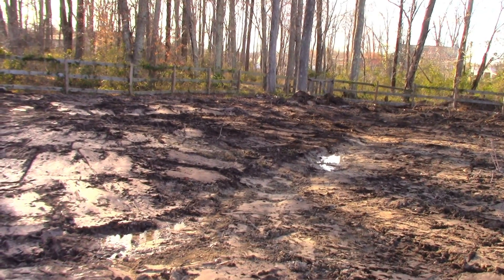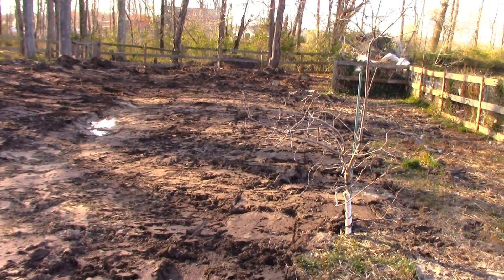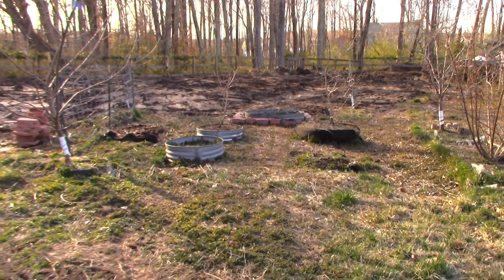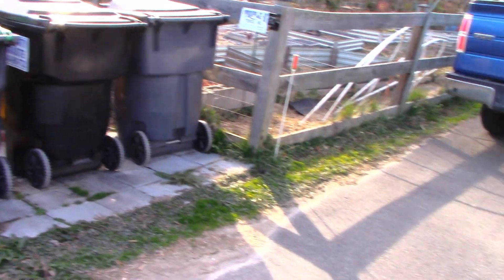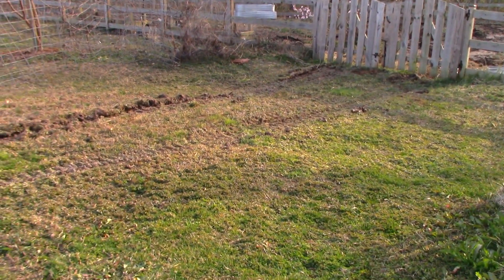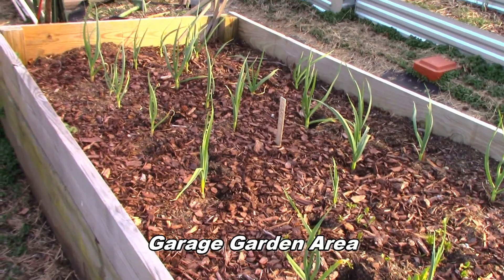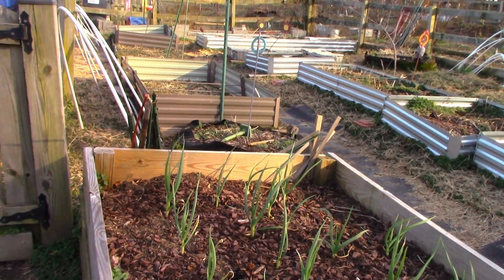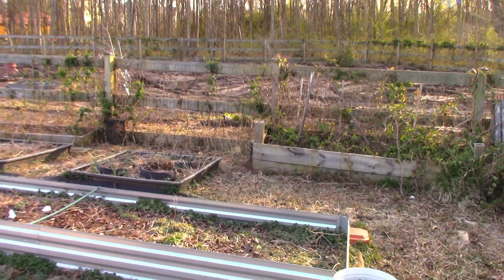Garden Renovations and Spring Planning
In this video, we briefly show some of our in-progress and planned projects for our small, suburban homestead.
Black Oil Sunflower Seeds, 5 lbs.

Channel(s) Mentioned in this video: N/A